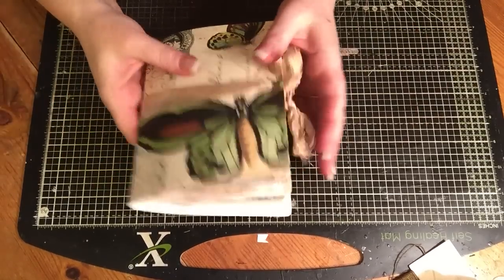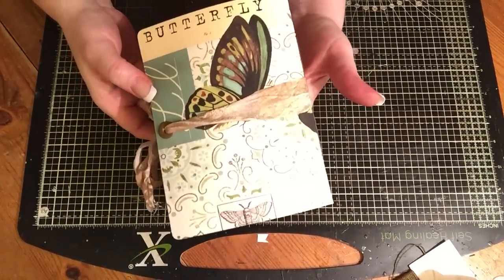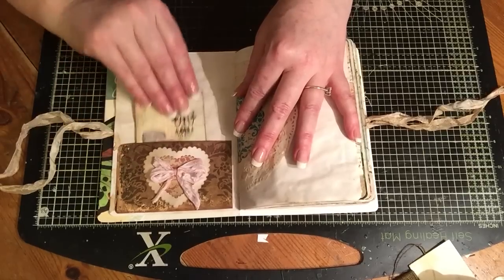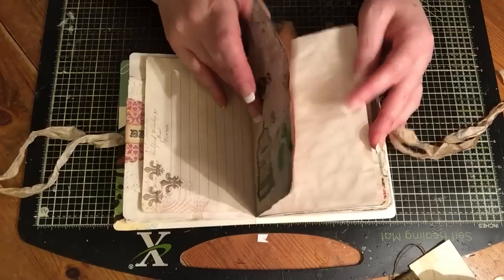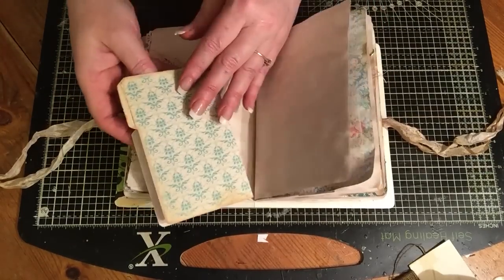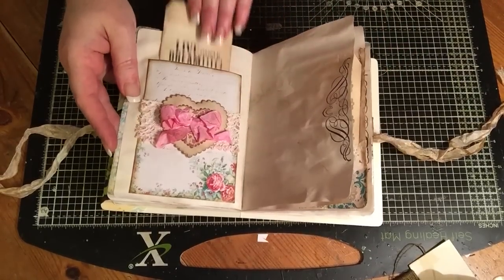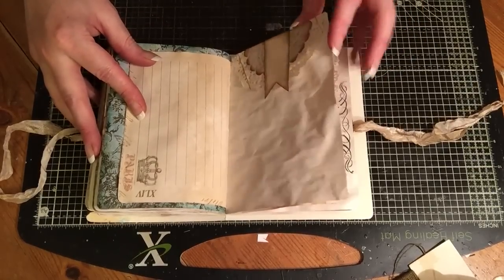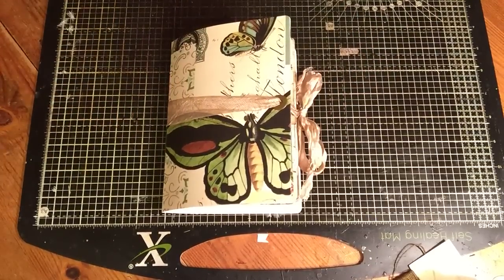Vintage file folder journal